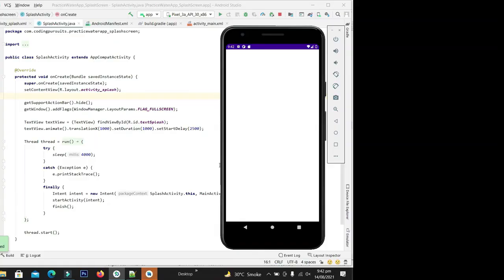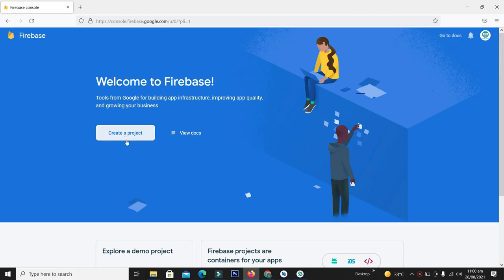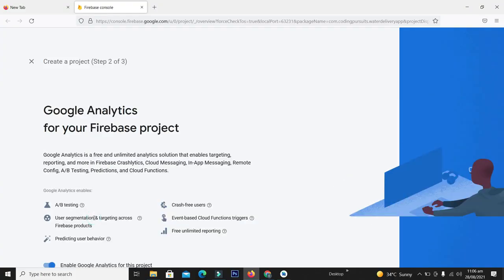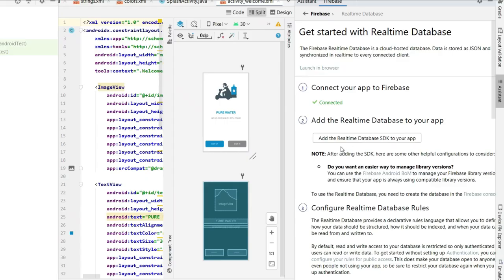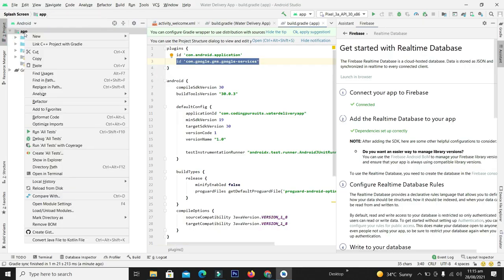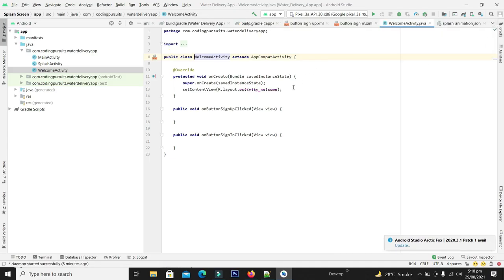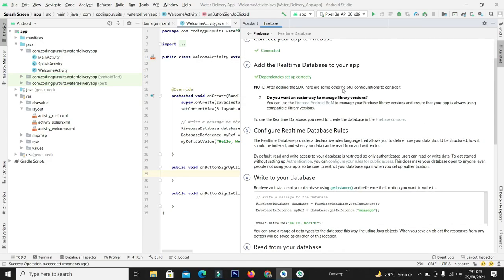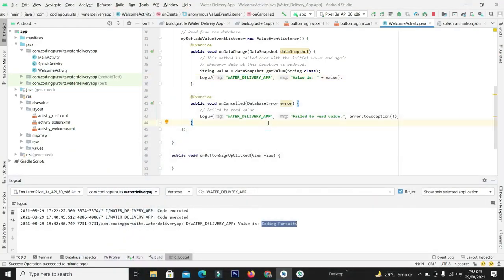03 Firebase Connection in Android Studio Tutorial java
Firebase Connection in Android Studio Tutorial   java